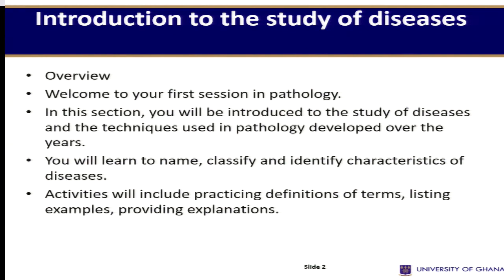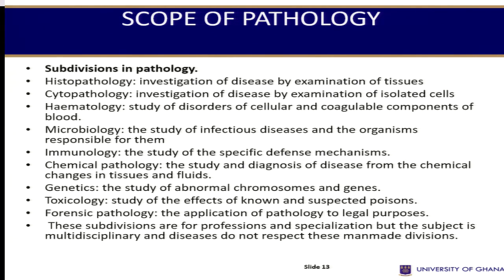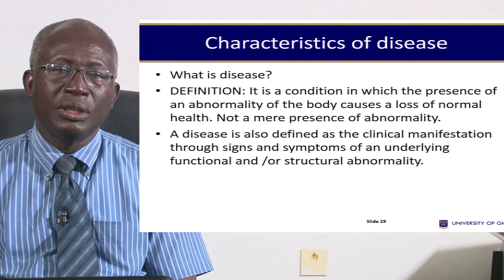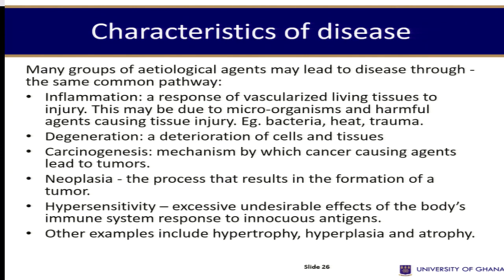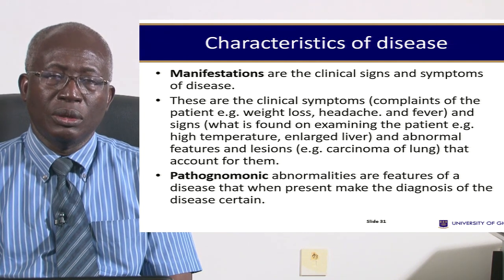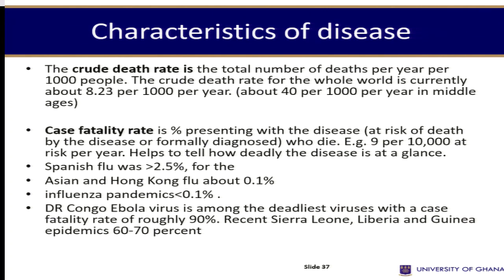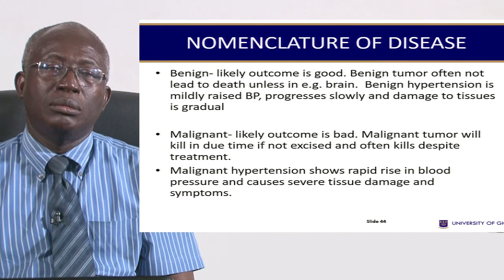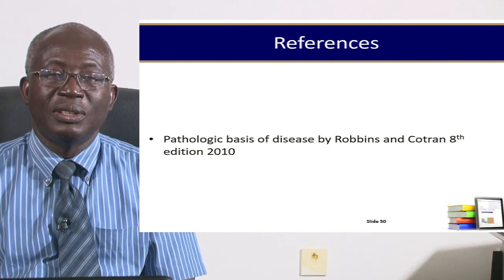NURS 252: PATHOLOGY - Session 1 - INTRODUCTION TO STUDY OF DISEASES